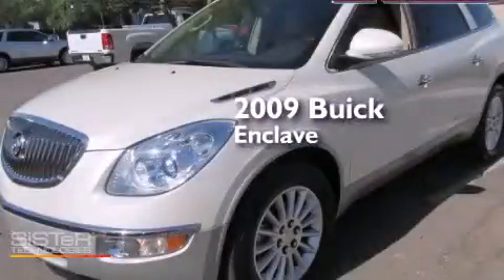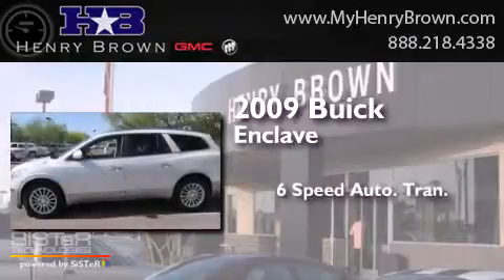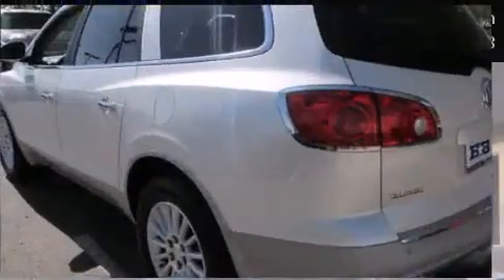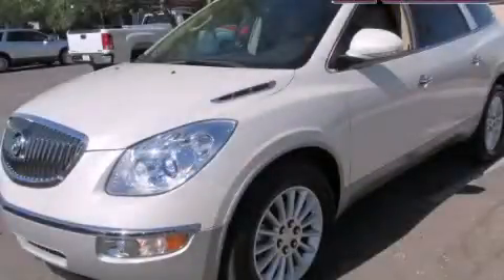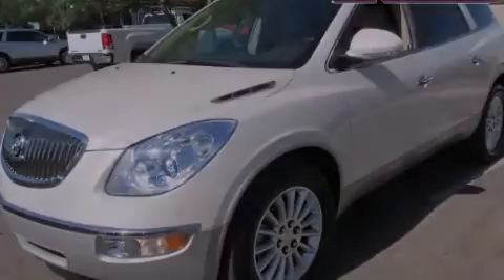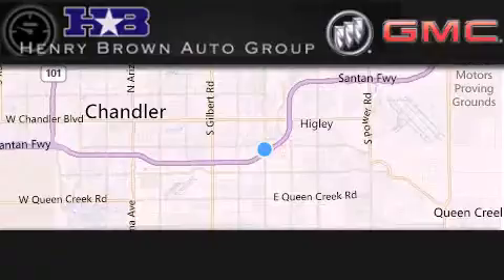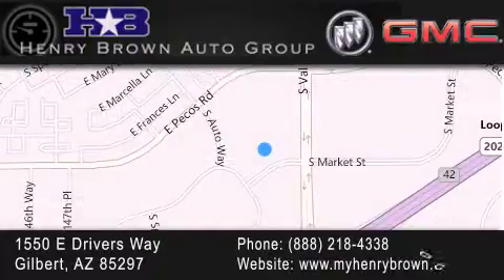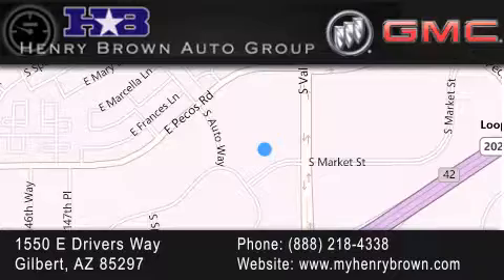2009 Buick Enclave Chandler AZ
Year : 2009
 Make : Buick
 Model : Enclave
 Engine : 3.6L V6
 Trans . : 6 Spd Automatic
 Exterior : White
 Miles : 26,535
 Interior : Beige/Brown
 Stock : 3B361A

 1550 E. Drivers Way